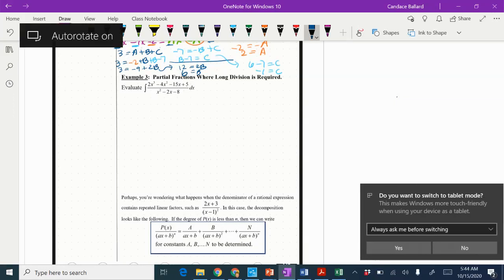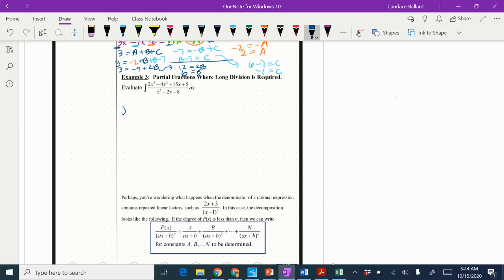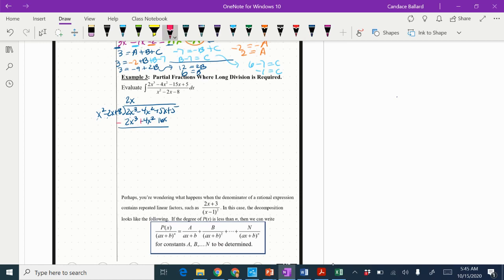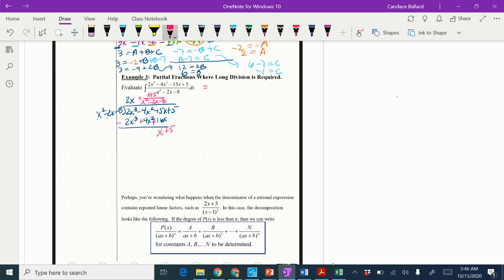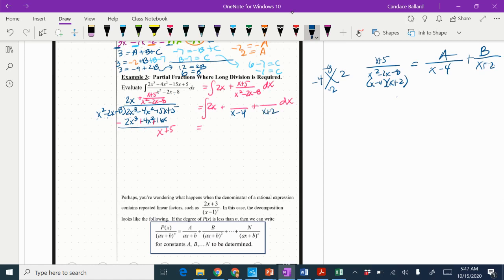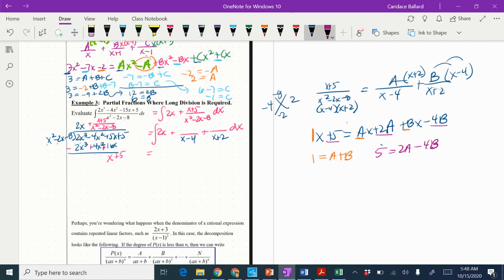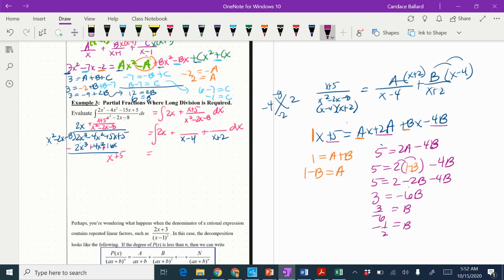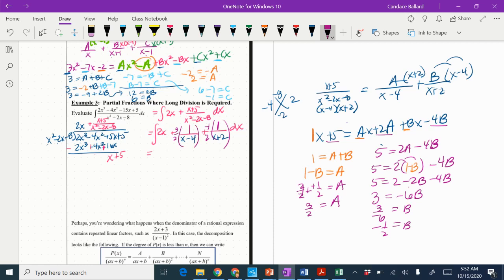BC Calculus 6.12 Example 3